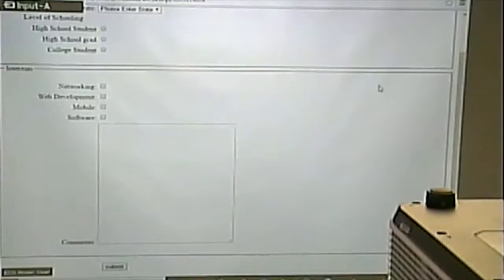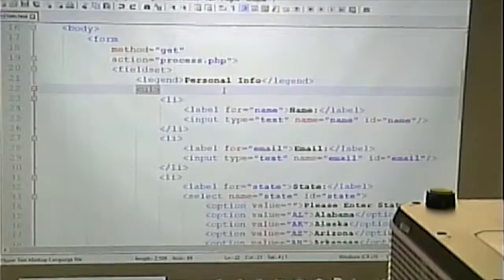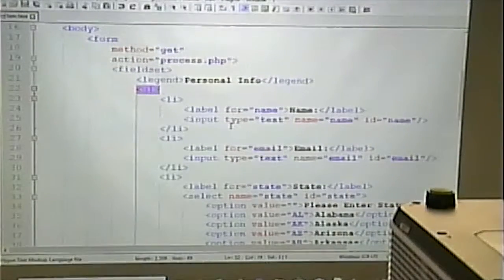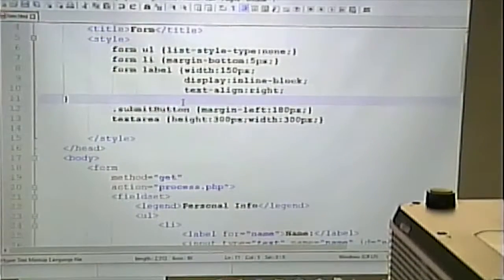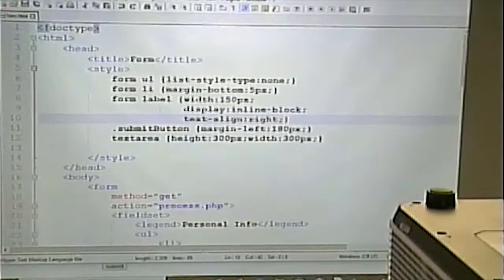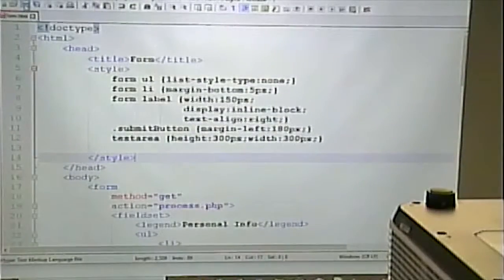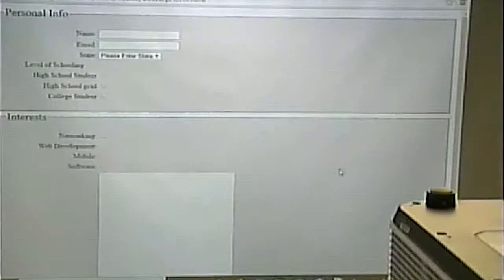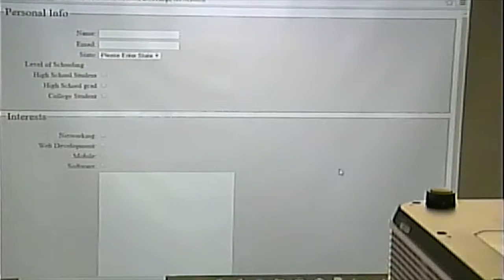CISS216 - Web Development - Spring 2019 - Week 13, Lecture 1 - April 23, 2019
Styling forms. Introduction to Tables